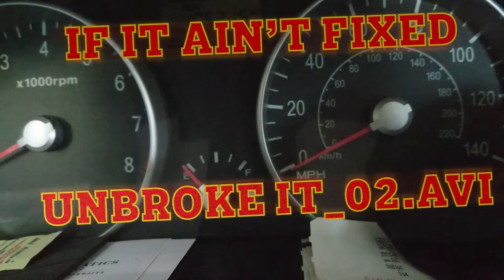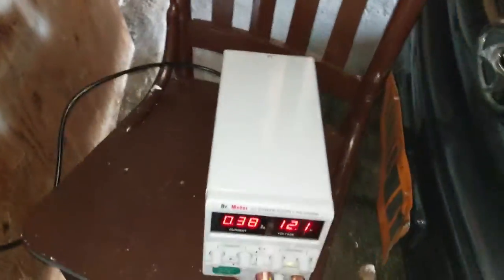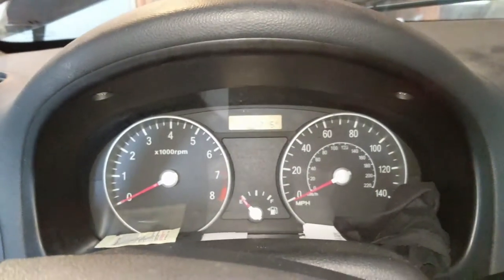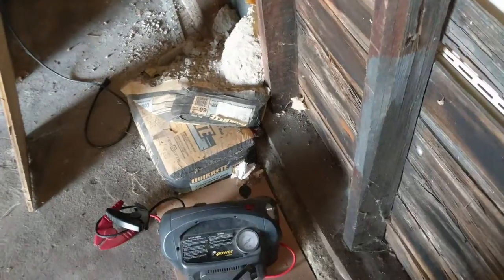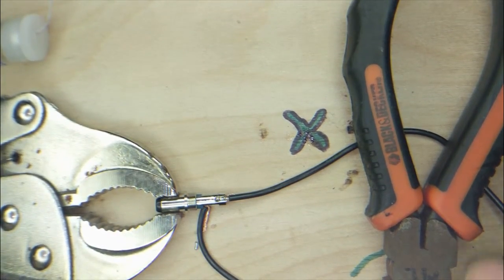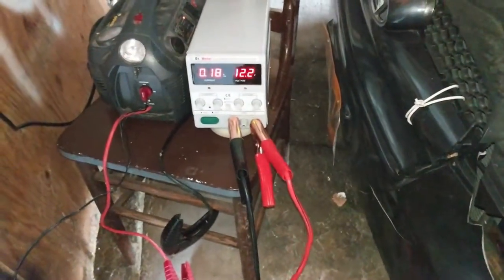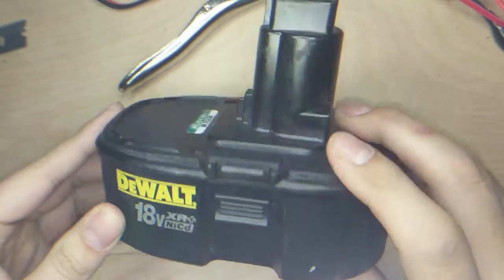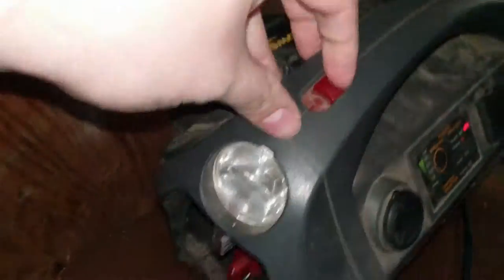If It Ain't Fixed E02 - Car Jump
Battery died, late to work, ingenuity ensues. Just in time for national consumer day!

Want in on time for the holidays? Try amazon's 2 hour shipping, you fucking pleab.